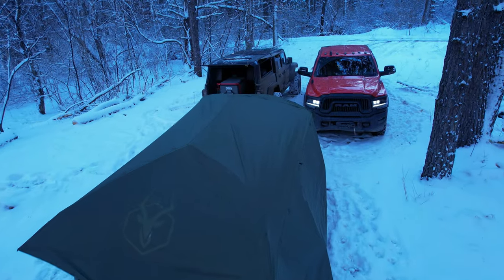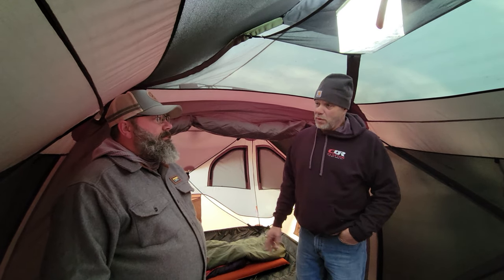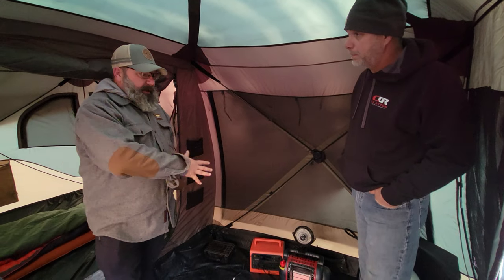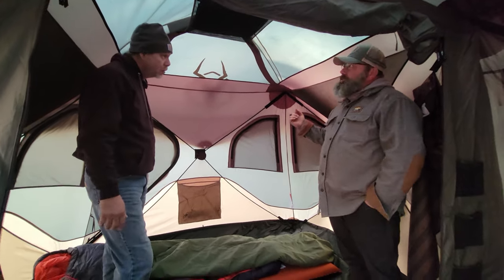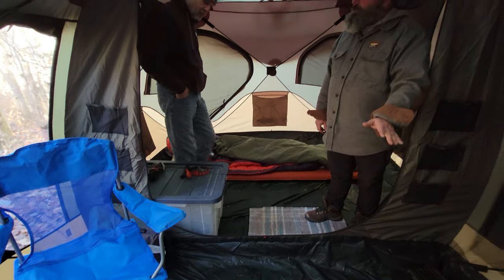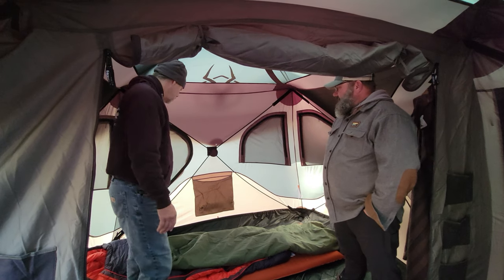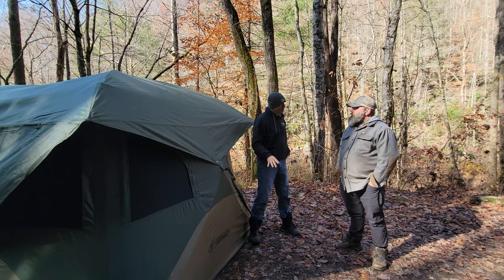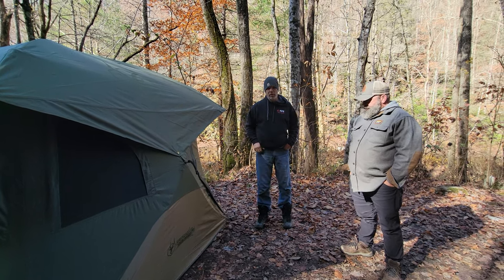Gazelle T4+ Overland Edition test and Review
While out on an overlanding adventure, we test and review Kelly's new Gazelle T4+ Overland Edition tent.

Link to Gazelle T4+

Coddiwomple Overland Amazon Storefront: